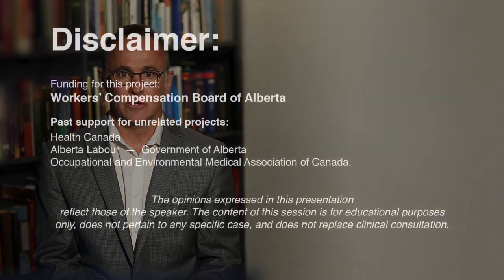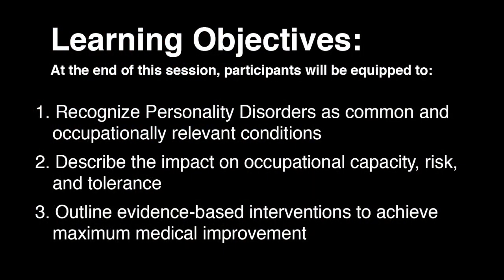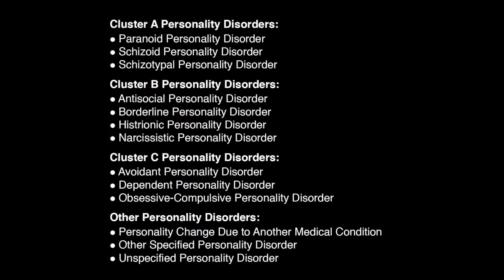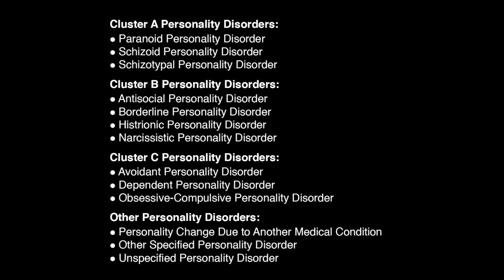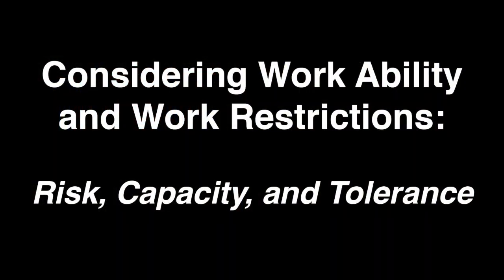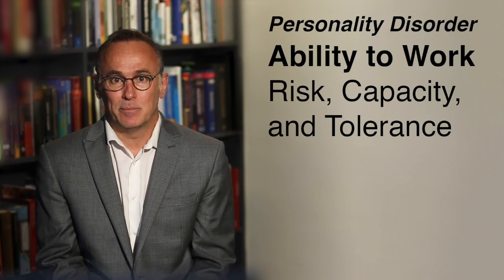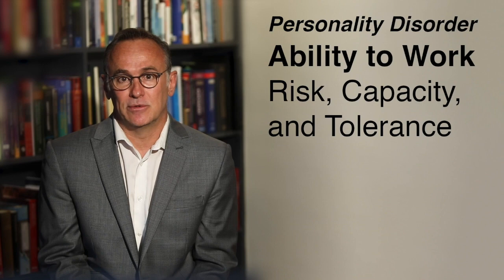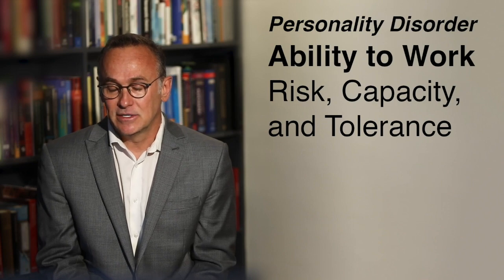11. Personality Disorders with Dr. Charl Els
Dr. Charl Els, a physician educator at the University of Alberta, speaks about Personality Disorders and their impact on work in the eleventh of a lecture series on occupational mental health.

If you are interested in training with us, find out more about the University of Alberta's Occupational Medicine Residency Program: